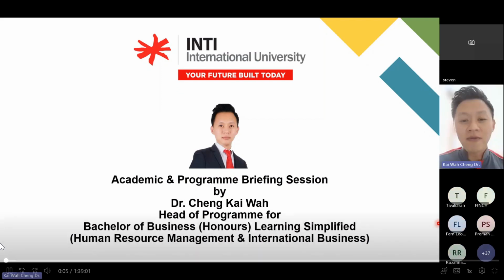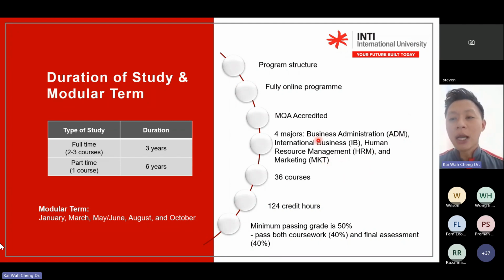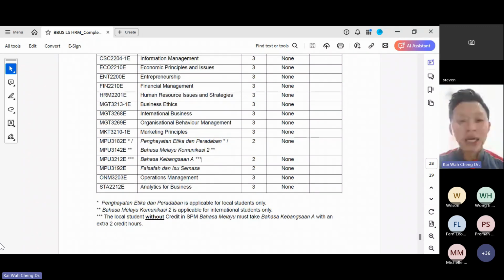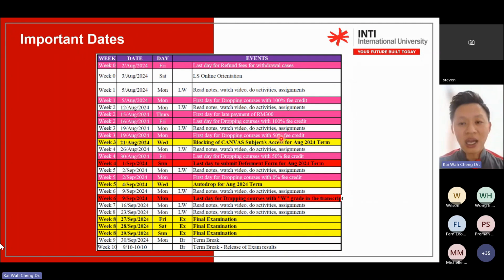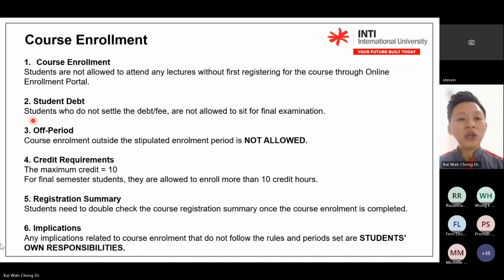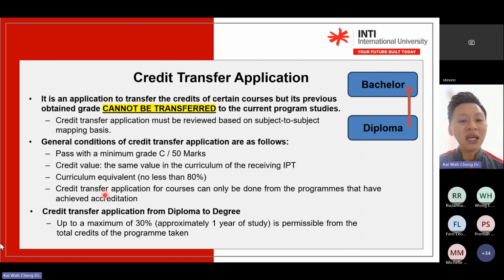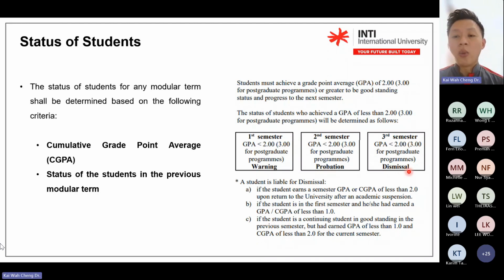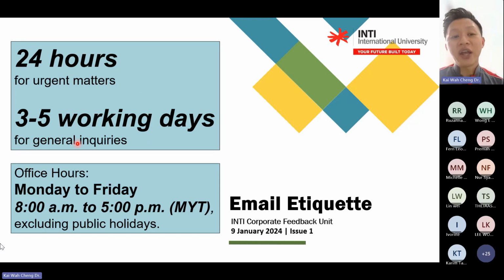Academic & Programme Briefing Session August 2024 || 03082024 || INTI International University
Bachelor of Business (Honours) Learning Simplified Online Orientation for August 2024 Modular Term